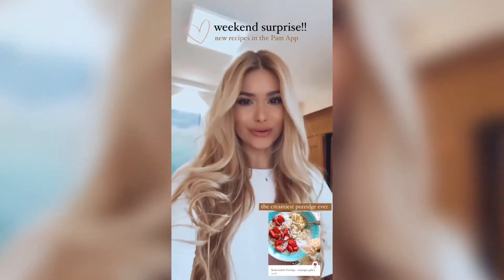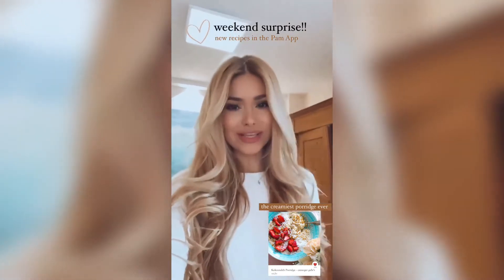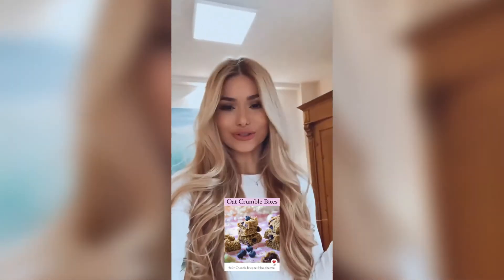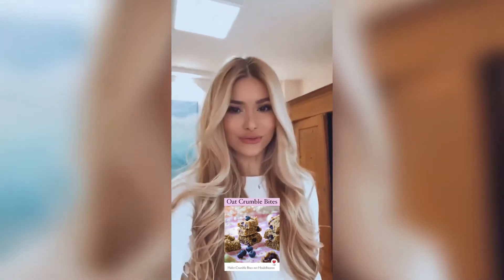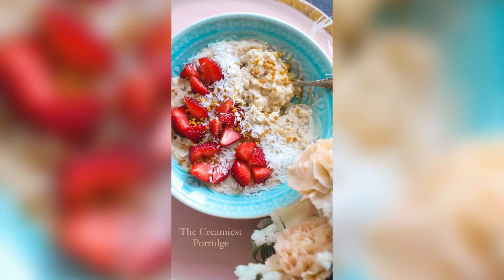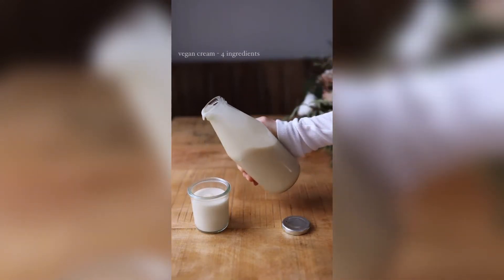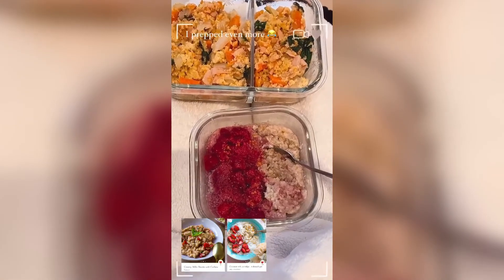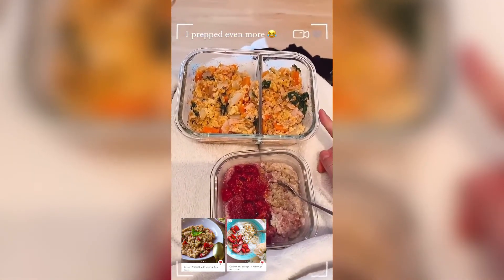Booty and Abs 🍑🏋🏼‍♀️| Pamela Reif Stories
Don't miss out on Pamela Reif's Instagram stories 🔥 You're right here! 👌🏽
And no, I'm not Pamela Reif! This is a fan account!